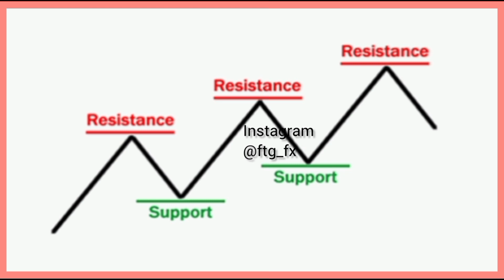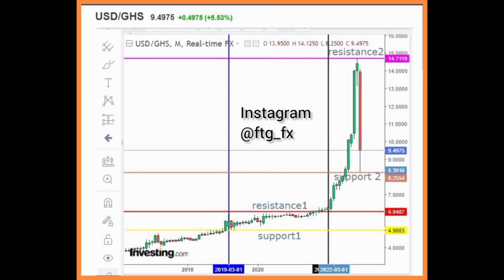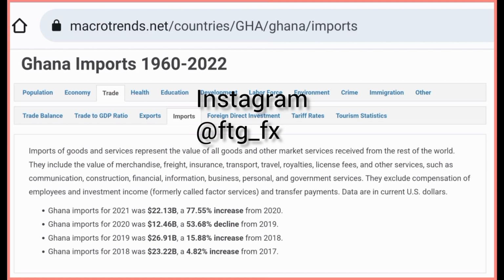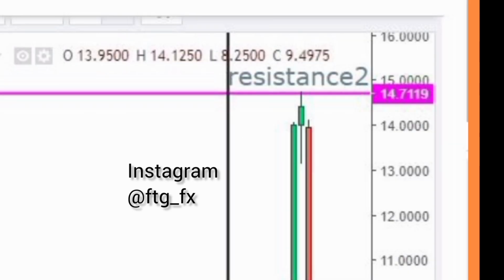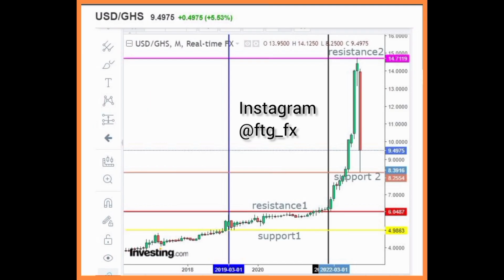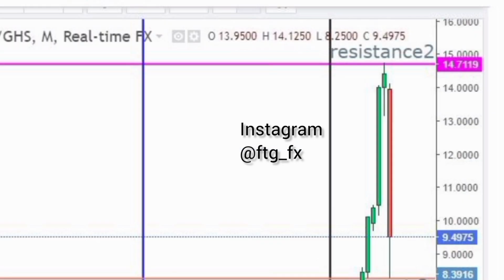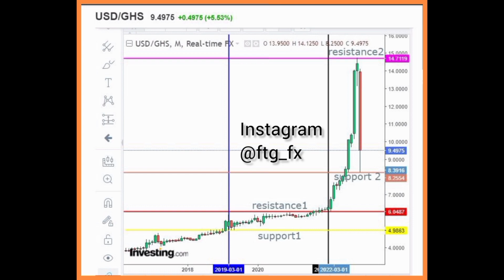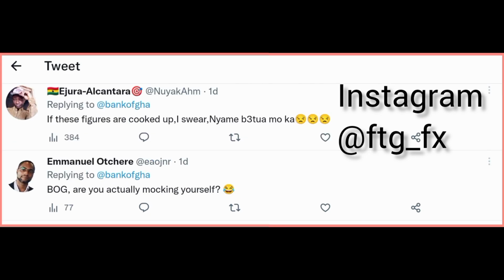Dollar to Cedi || The cedis is weak against the dollar 😭